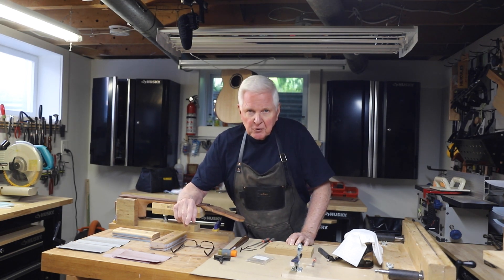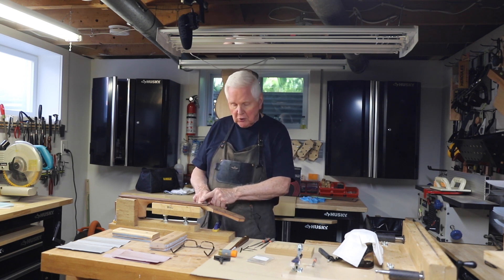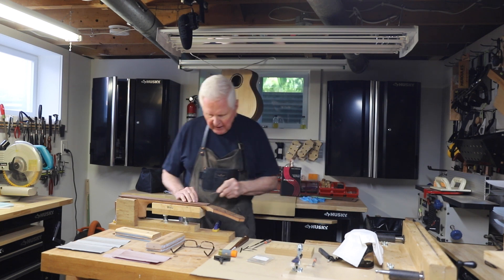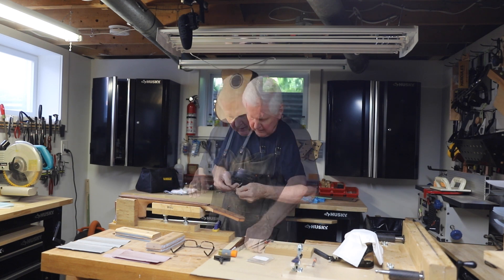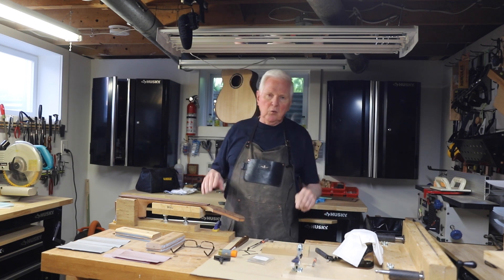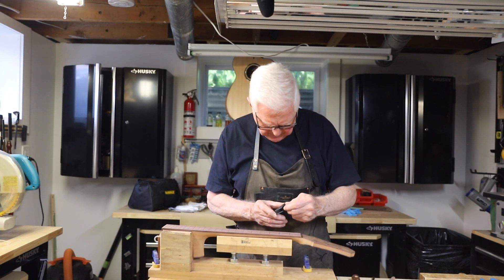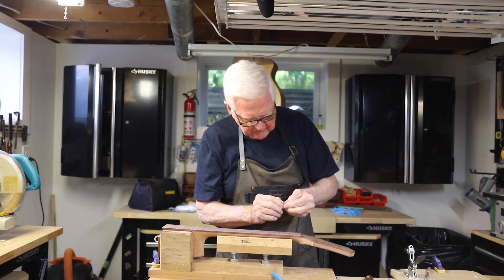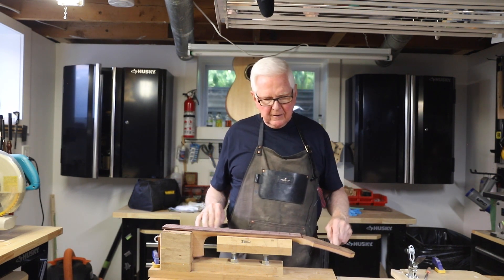Instaling a Fret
This video is about installing frets on an acoustic guitar fingerboard the easy way. You will learn how I radius the fingerboard and prepare the slots for the fret wire.

In addition, you will see how I file the fret with my homemade jig so that it fits perfectly over the edge of the binding on the side of the fingerboard.

I value my subscribers and supporters of this channel and I thank you for your support. You are the best!

Also, your comments are important and I thank you for your encouragement.